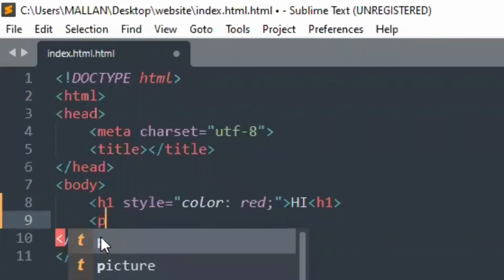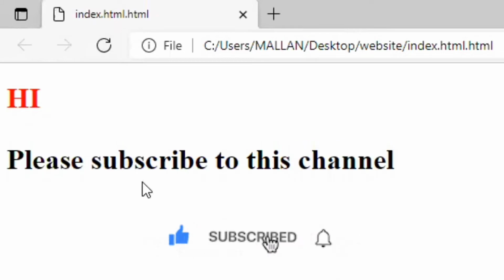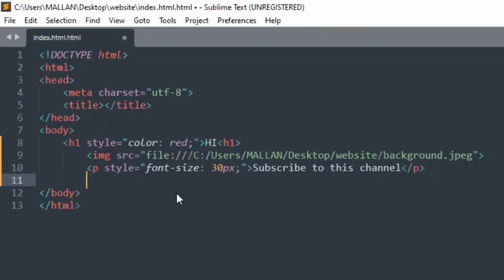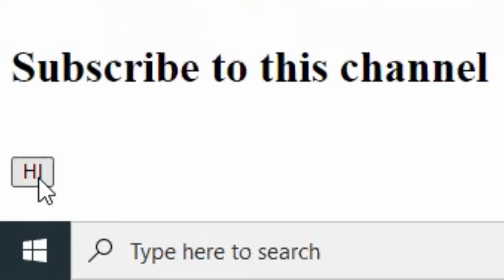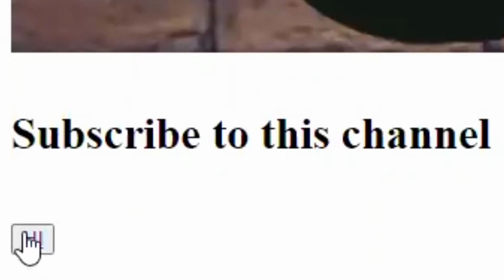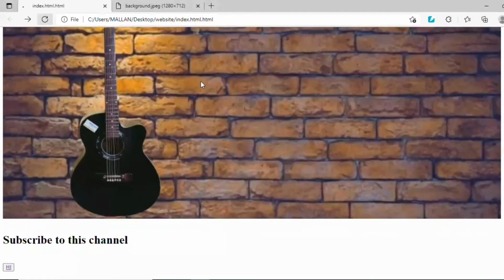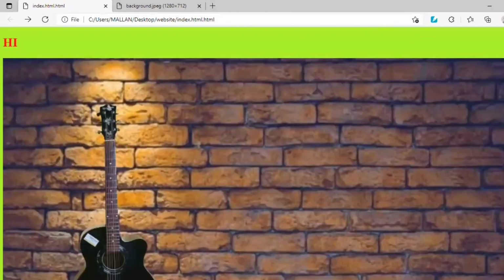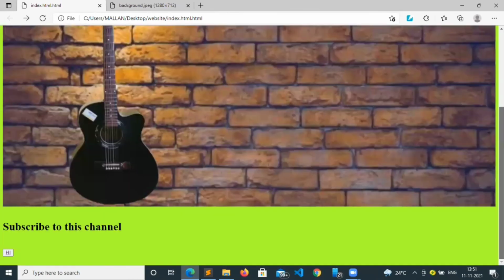HOW TO DO HTML CODING | EASY | PART-2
Hi guys this is a video from our channel Harvest Info. This is a second part of the HTML coding.In this video you will see
1.how to change the color and size of a text
2.Paragraph
3.Adding an image
4.Changing the size of the image
5.Adding button
6.Changing background color
So I have put my best to do this video and i hope that the video and audio quality are good. If you have not watched my part 1 video please watch that.